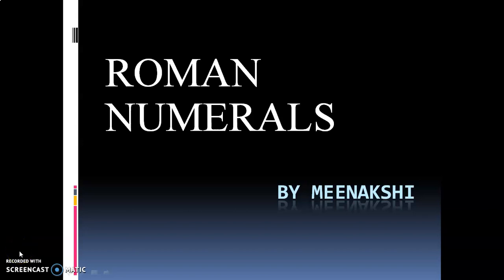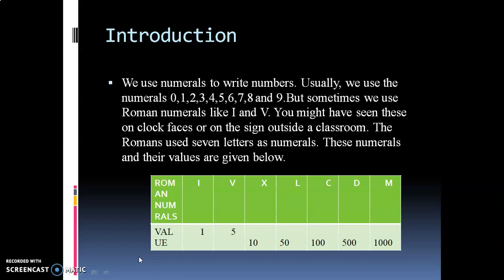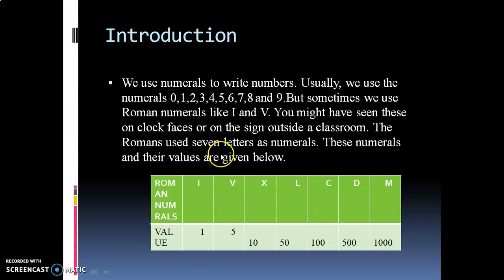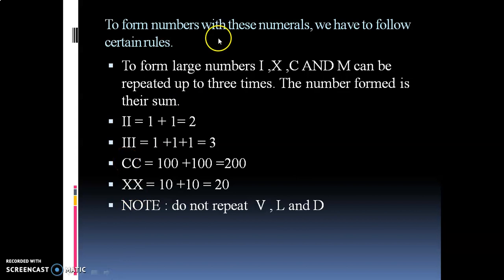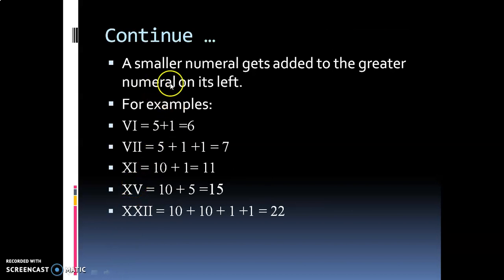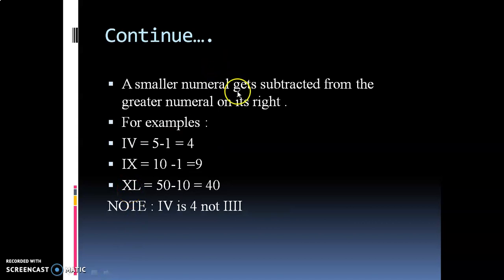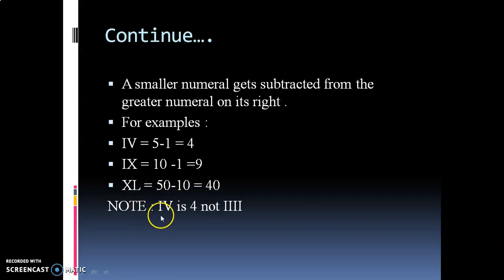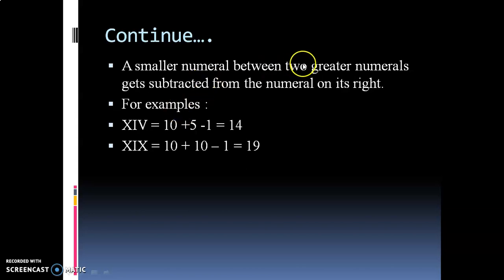class 3 maths ROMAN NUMERALS